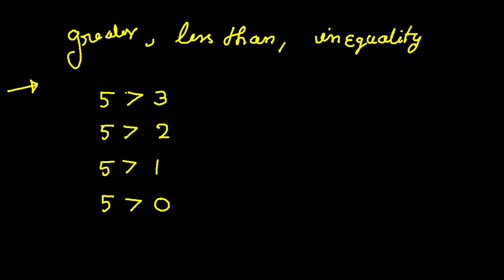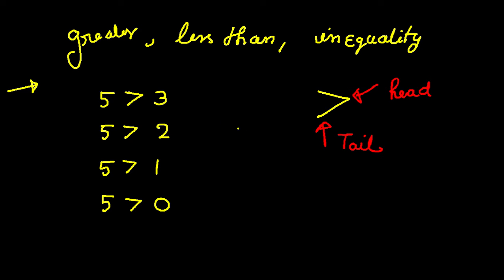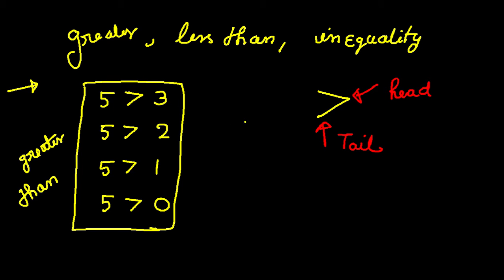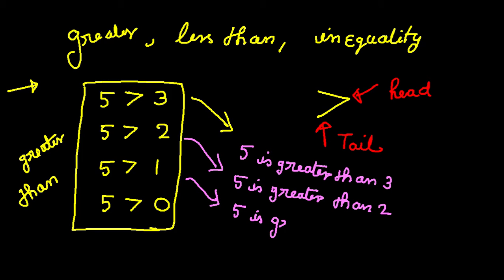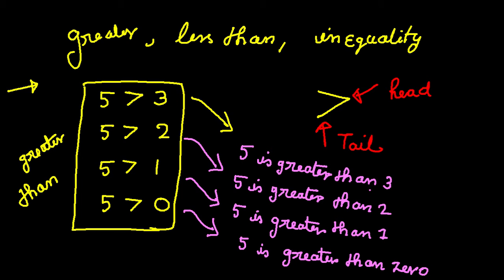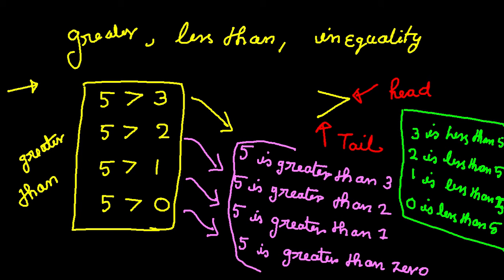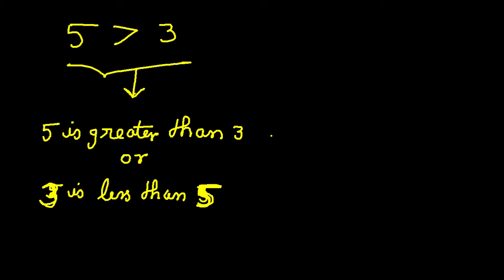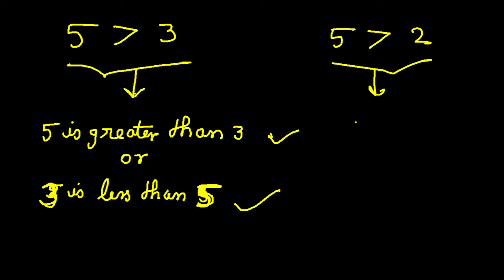math inequality By Sanjay Singh India Education Tv By Sanjay Singh India Education Tv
MAKE MONEY 100% GAURANTEE ❤️❤️ = करियर सम्बंधित जानकारी पाने के लिए हमारे चैनल को सब्स्क्रिबे करे और शेयर करे इस वीडियो को सभी जगहों पर क्योकि आपका शेयरिंग करना किसी छात्र की ज़िन्दगी बना सकता hai

क्लास 6th से क्लास 12th तक मैथ की पढ़ाई करे अब घर बैठे

download from class 6th to class 12th math video and other material( अब घर बैठे करे स्कूल की मैथ की पढ़ाई ) -

वीडियो बनाने के लिए मै इन सामने का उपयोग करता हु

my laptop

jio router

my mobile

my microfone

my speaker

my camera

my keyboard
FOR MATH STUDY JOIN

ias exam full coverage from a to z  -

Inspirational and motivational Quotes-

smart high tech science-

best study tool-

graduation ke baad kya kare | post graduation ke baad kya kare-

12 th ke baad kya kare-

career 2021-

these inspirational videos will make you strong in decision taking

💖how to make money online👎

Sanjay Singh India Education Tv